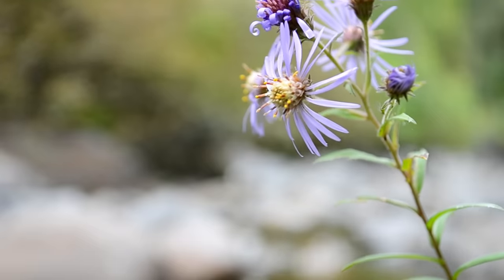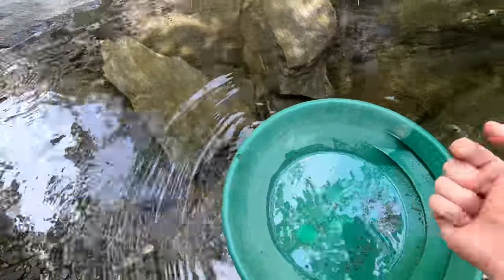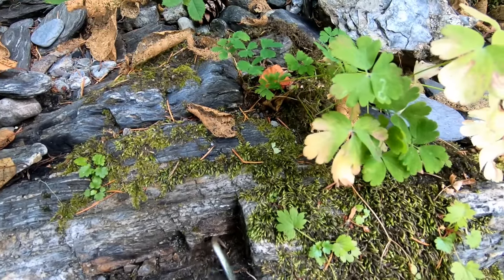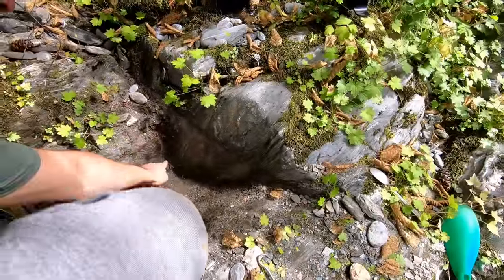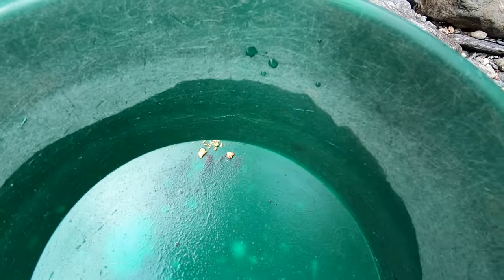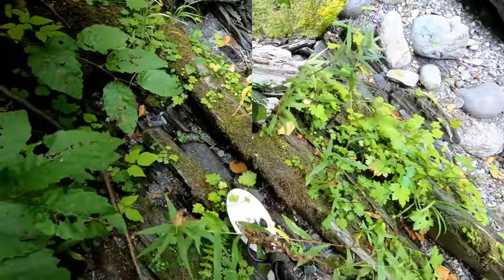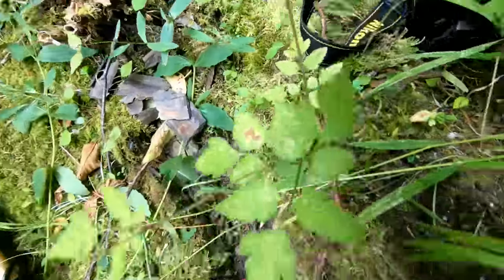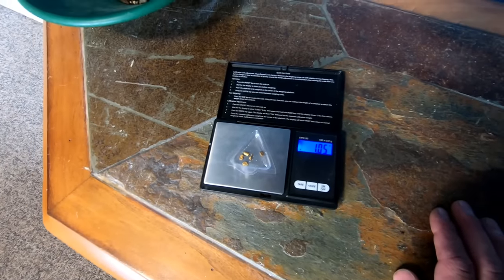There Are Gold Nuggets Just Sitting On The Bedrock Here!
In this video I scan my whole claim for any gold nuggets using my metal detector. I found a bunch of garbage but it paid off because I found a little handful of gold nuggets in bedrock! Right before I left, I found a bedrock bench that looks like it could be holding a lot more.. Please Subscribe to see whats to come next and be sure to support the Pioneer family on the Instagram and Facebook! Thank you and I hope you enjoy! :)